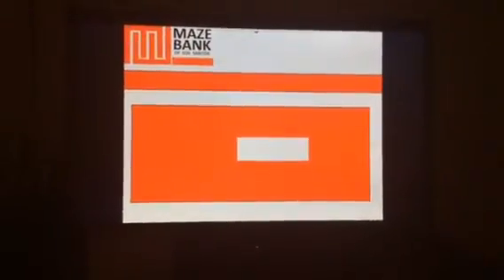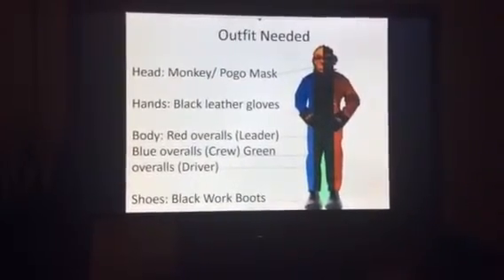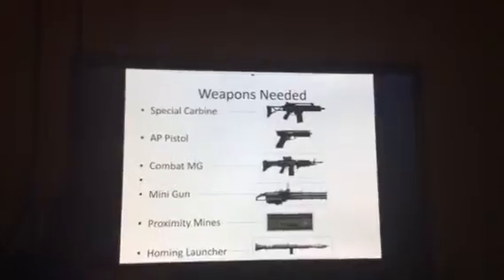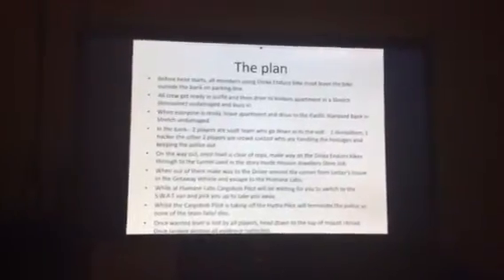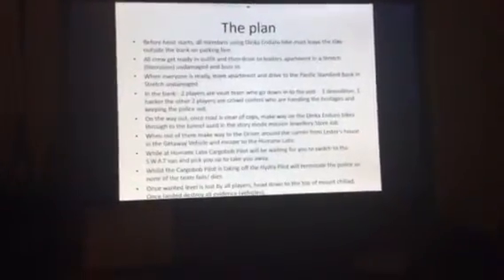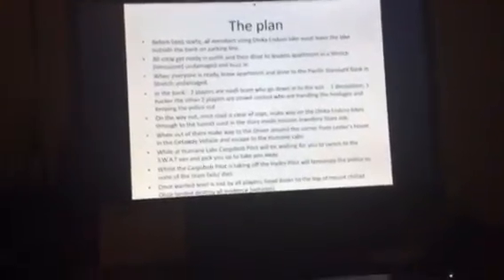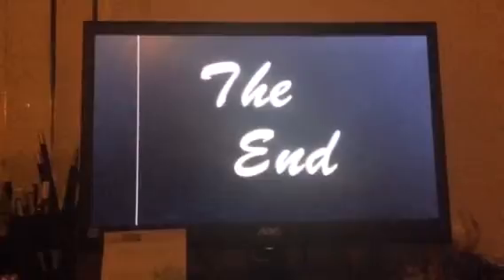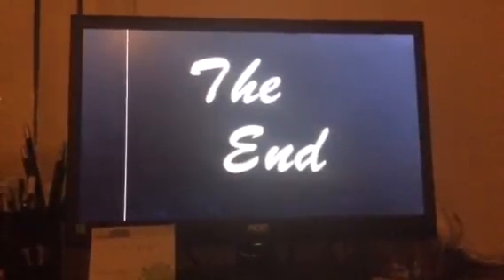Gta 5 Online - Made Up Heist Idea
Basic tutorial of what I may be doing to create a really cool video about what may be happening soon as a made up heist in an invite only session. Leave your gamer tag on xbox360 in the comments below if interested.